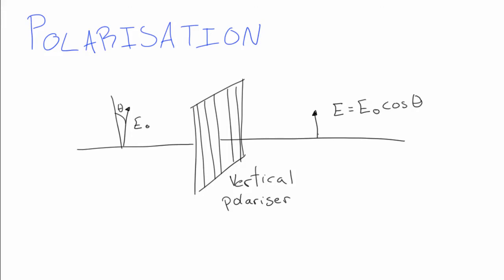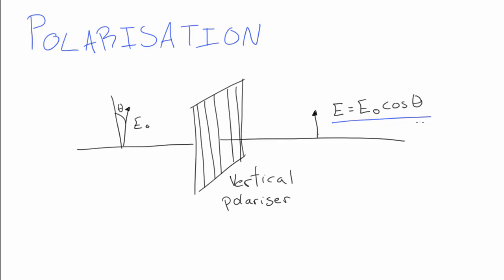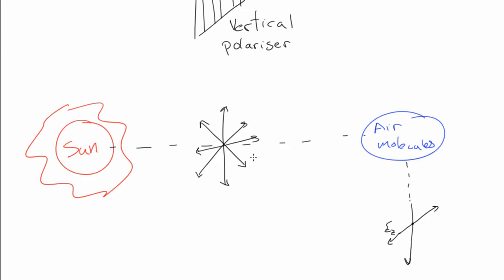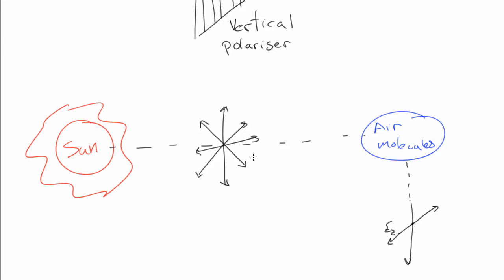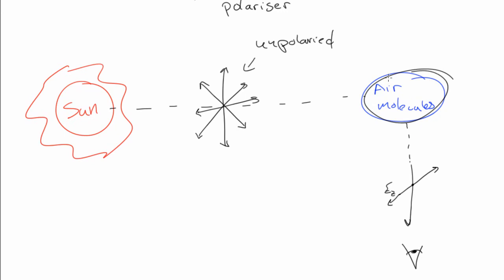V12.3 Polarisation 2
Further look at polarisation and why the sky is blue